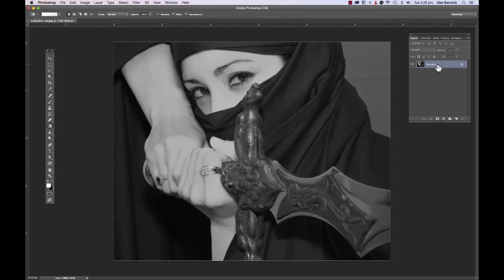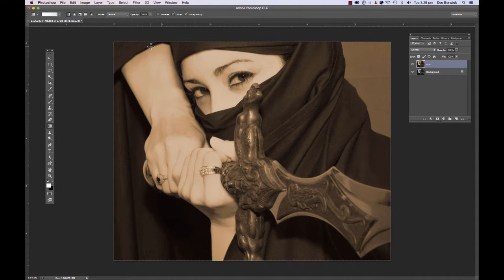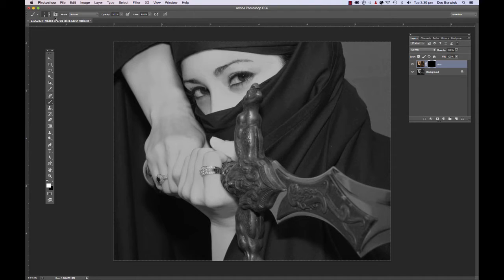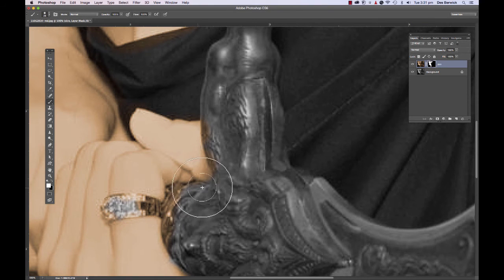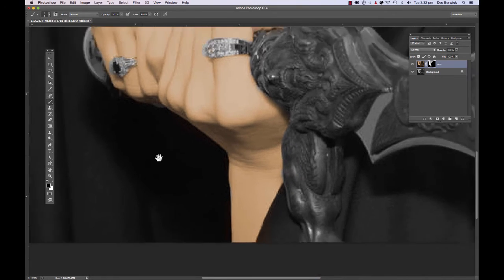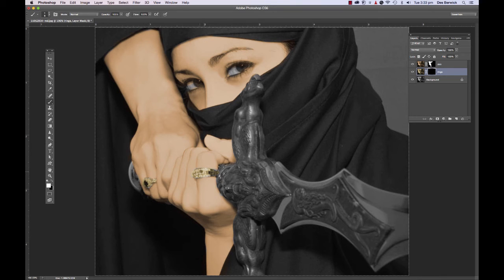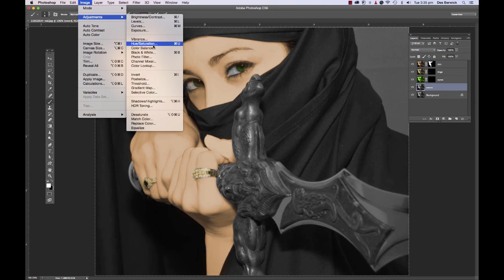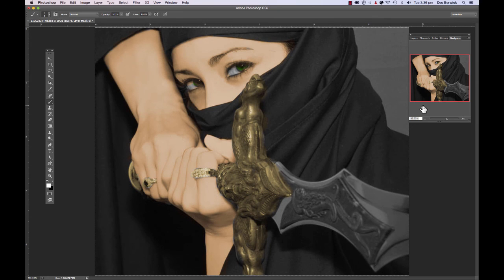hand colouring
A brief tutorial on hand painting a B&W image using layers and layer masks